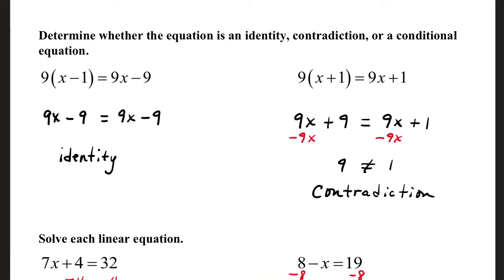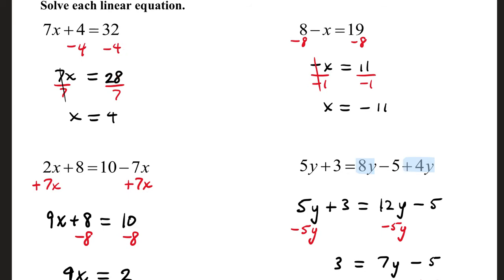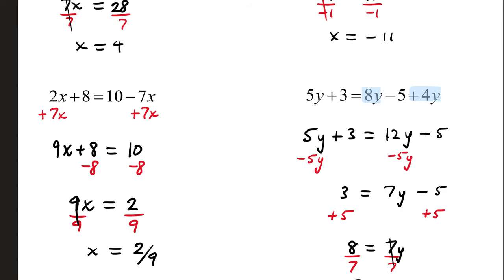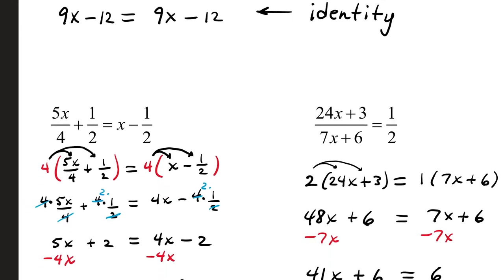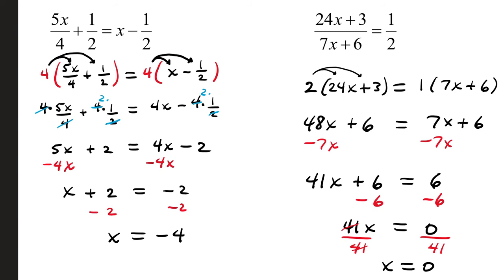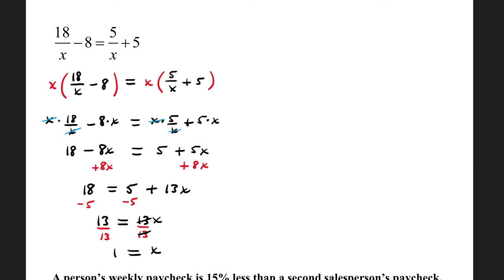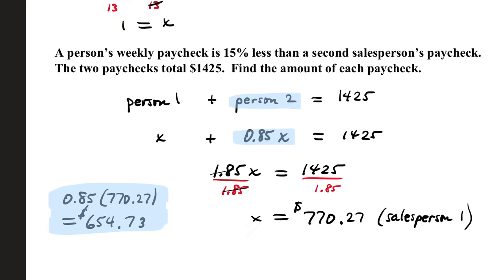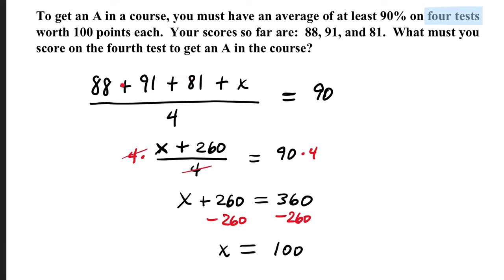Solving Linear Equations